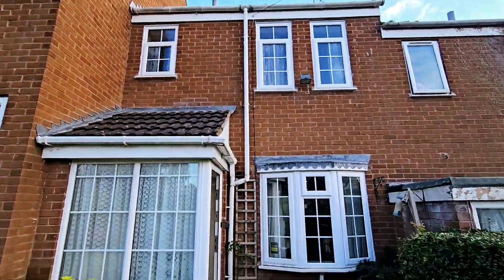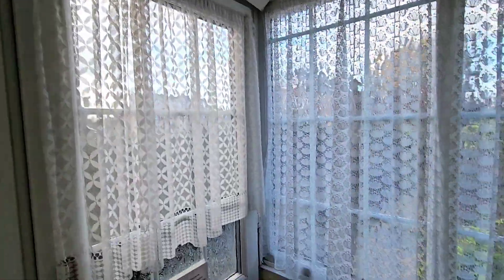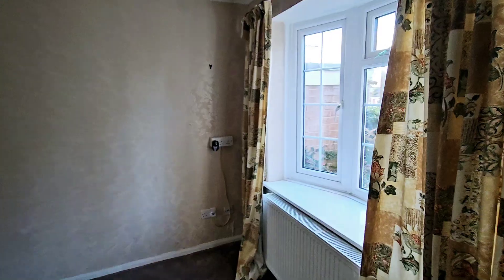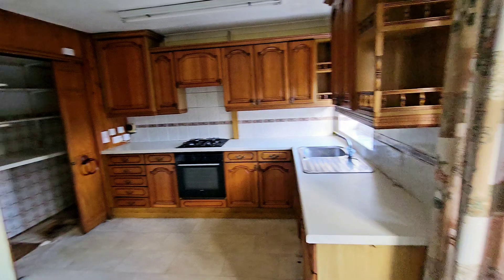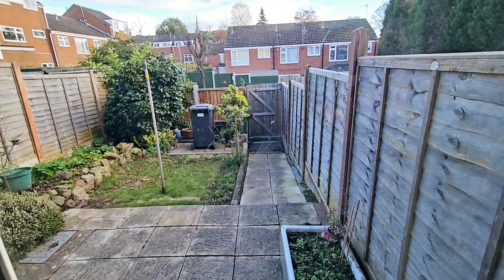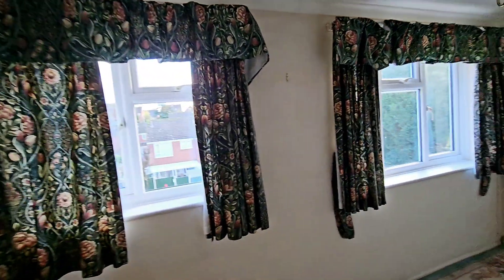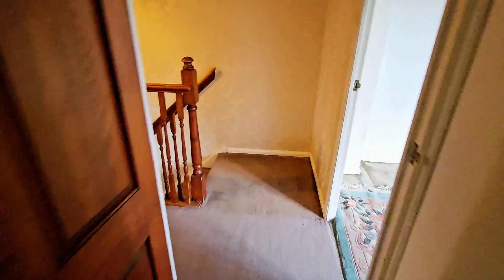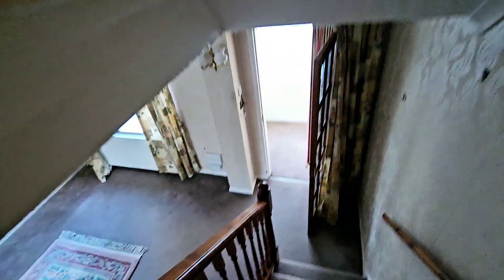ATTENTION INVESTORS & FIRST TIME BUYERS!! LOOKING TO PUT YOUR STAMP ON A PROPERTY? LOOK NO FURTHER.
Gilbert Scott Way is located in a popular conveniently situated area on the Birmingham side of Kidderminster.

The property has been well maintained over the years but would now benefit from modernisation throughout.  An ideal opportunity for someone to put their own stamp on this property.

An early inspection would be recommended to avoid disappointment.